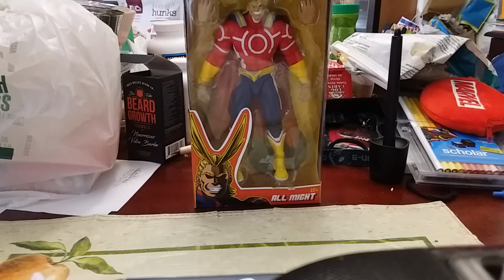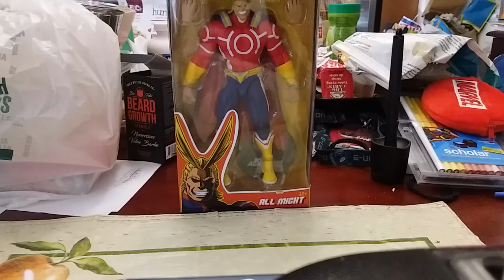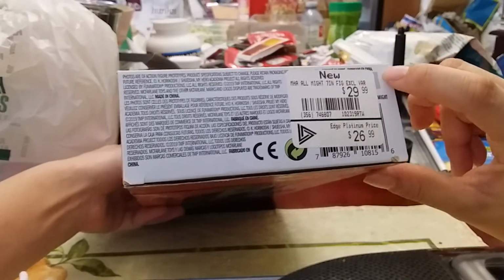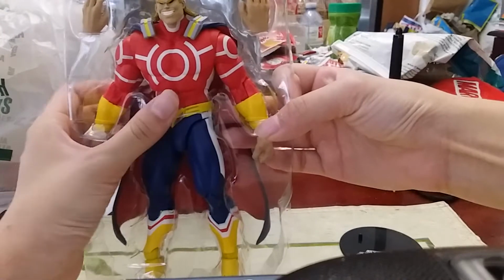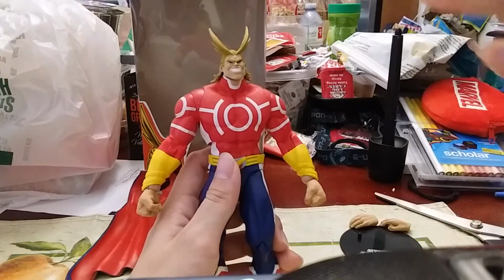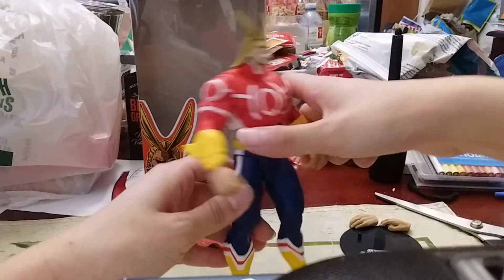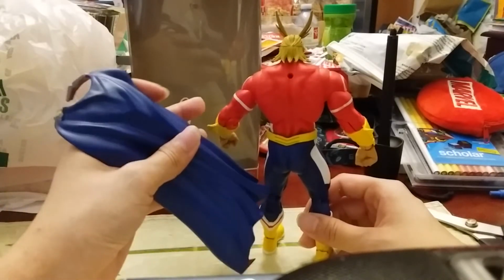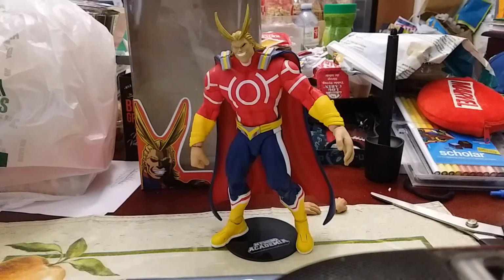All Might Figure Review (from McFarlane Toys)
Hey guys!  So today I am reviewing an All Might figure.  Now this is an EB games exclusive figure.  If you get the blue costume that one is not an exclusive.  Mine had some paint job issues, so if you ever get a chance buy these figures in person it would be better so you can choose the quality of your figure.  Unfortuanately I think the quality control for McFarlane MHA figures aren't always the same, so it's been a hit or miss.  I still really love this All Might figure.  I think his hair is well sculpted and I do like his cape too.  Overall, this figure was well made and the paint job is good.  Each figure's quality varies figure by figure, so ordering online might get you one with some defects.  I'm so glad that they made a silverage All Might cause I like when he's older with his red costume. Hope you guys enjoy!

Want Merch?  Here's my new site on Teesprings!  Check it out!

About:

I strive to make people happy with my art.  I want to make people  smile and have something to enjoy!

Maid Unineko (cat unicorn) is a channel run by and artist named Aries (which is me).  I am a Canadian artist and cosplayer.  I create videos of anime drawings, plush hauls, ukulele songs, and more.

Drawing is my life!  I love to draw kawaii anime style drawings.  I draw anything from my plushies to people that I know and love.

Cosplay is just a hobby of mine.  I don't do anything big, but I love to dress up and head to expos.  I take my own photos and I try to make them cute!

Art Materials I Use:

Mechanical pencil
Tombow Japanese calligraphy pen
Touch twin markers
Miniso colour marker (alcohol-based ink)

~ MaidUN